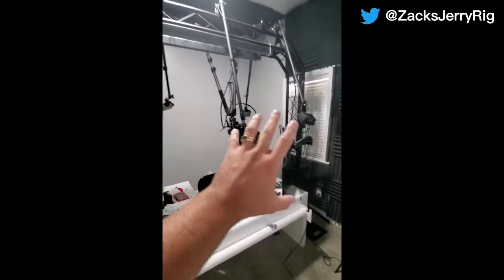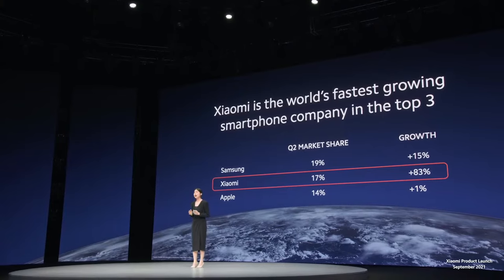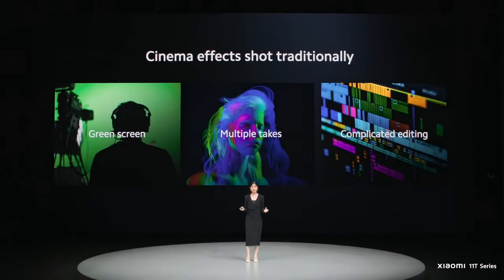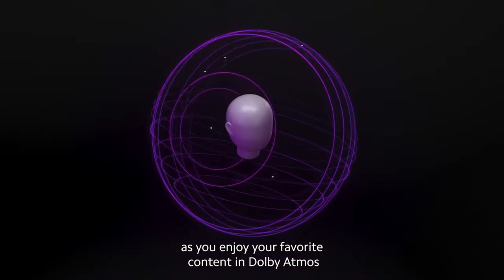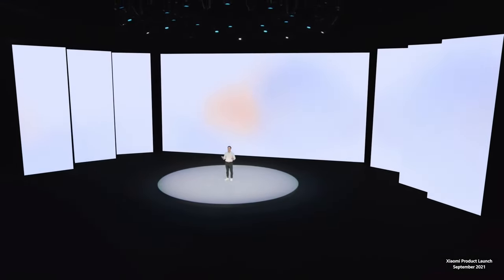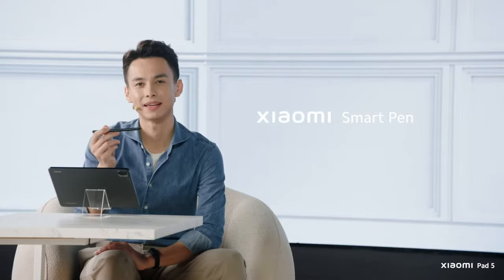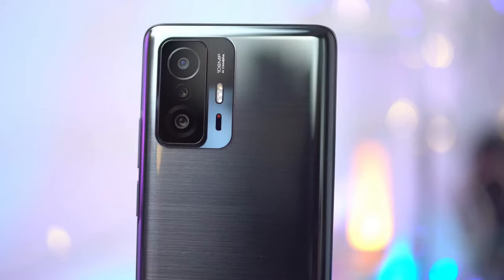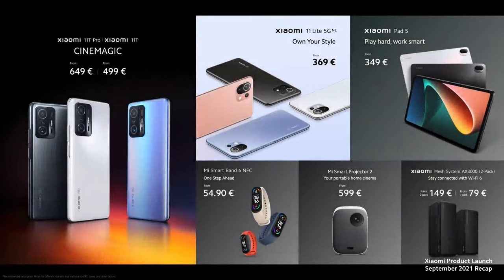Xiaomi Product Launch September 2021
This September, we are bringing the spotlight back to the Xiaomi11TSeries and more amazing products. Go make Cinemagic!